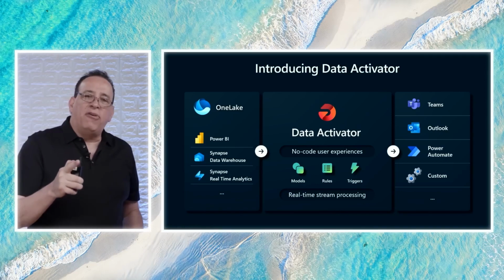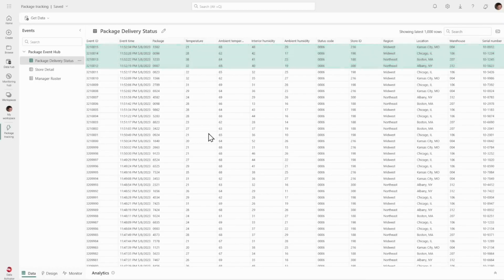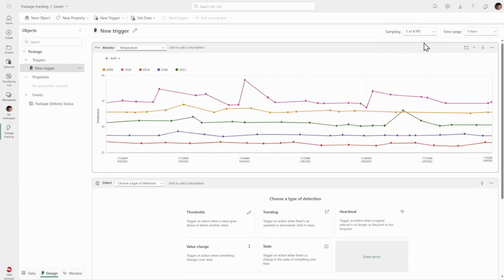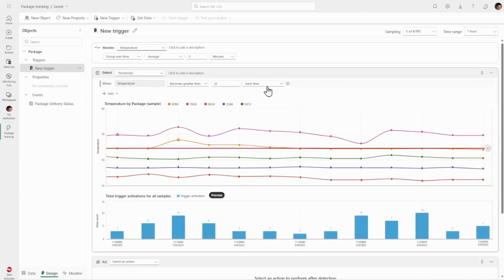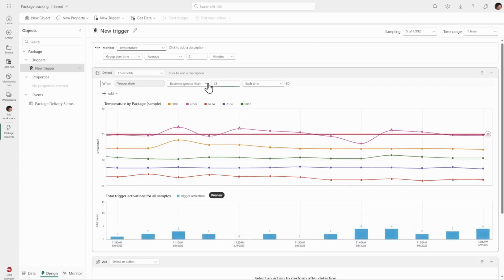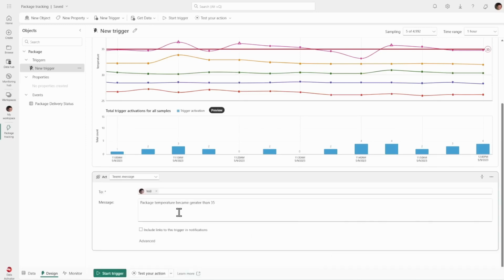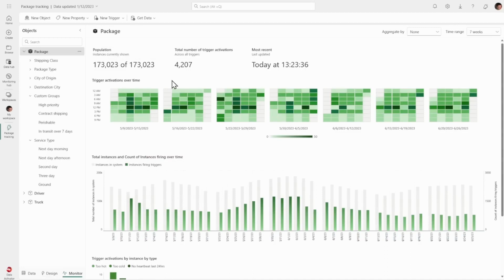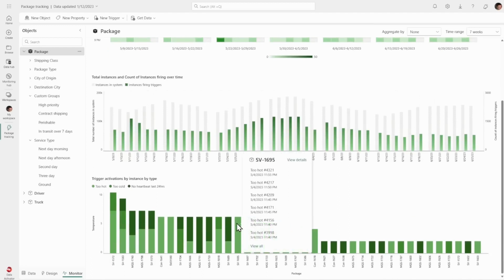Microsoft Fabric Data Activator demo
Data Activator is the new tool to monitor streaming or collected data and trigger events to multiple endpoints. It really accelerate the experience with monitoring and executing complex data trigger events.